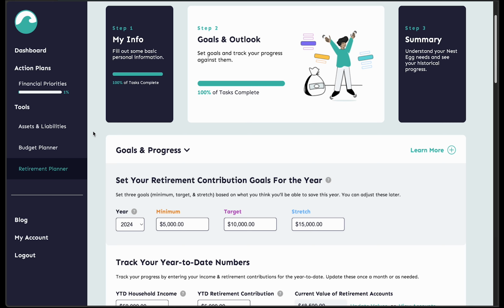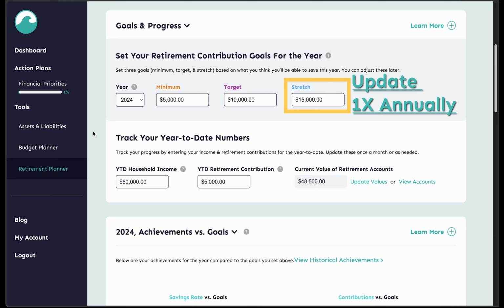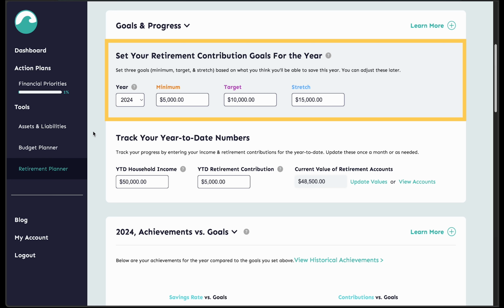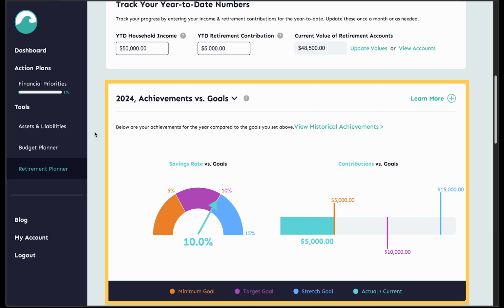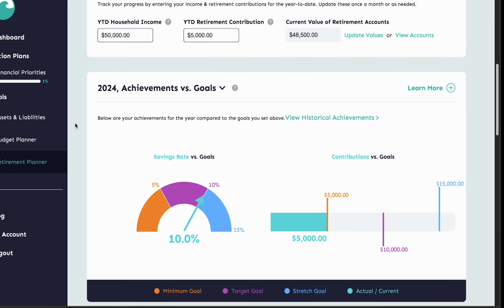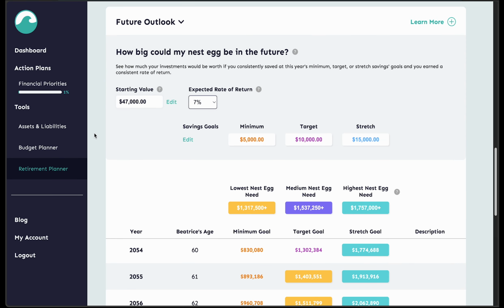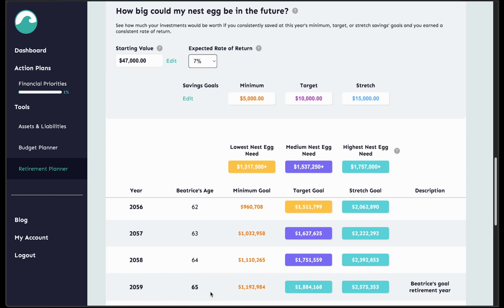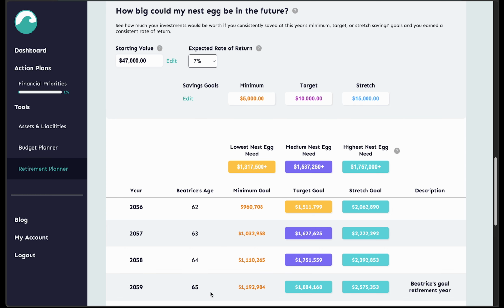Retirement Planner Step 2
Step 2 of the MoneySwell retirement planner helps you set retirement savings goals, track your progress, and visualize your future!